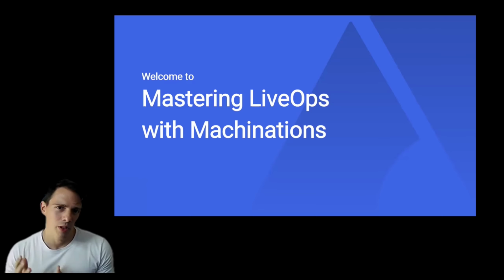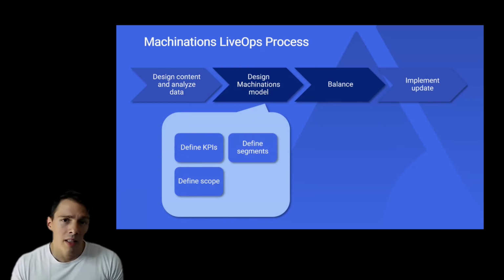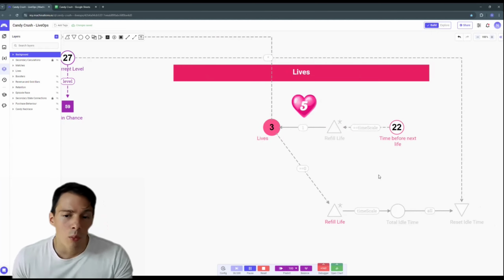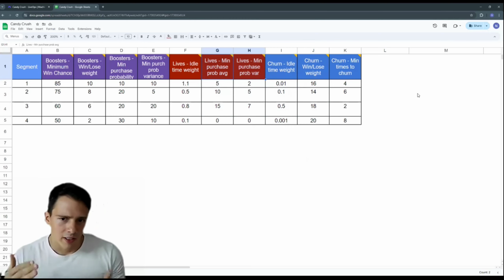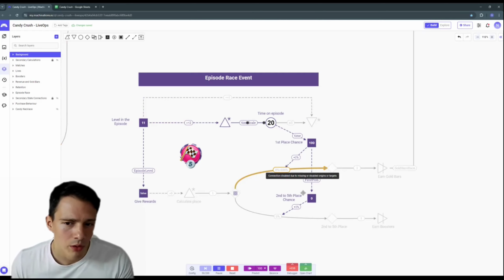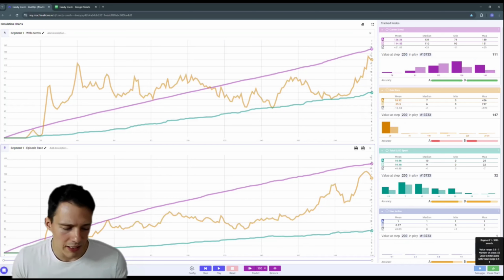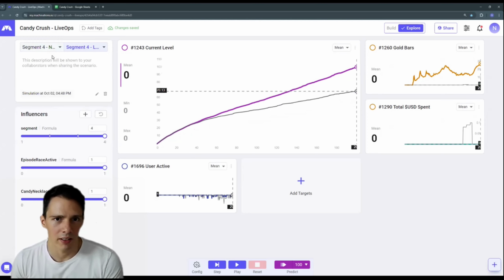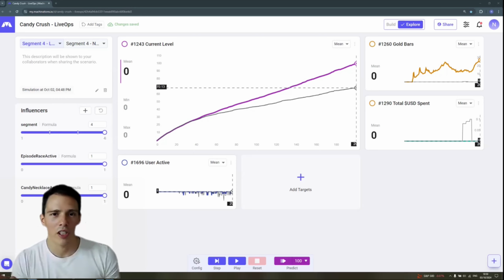Webinar: Mastering LiveOps with Machinations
In this webinar, we dive into how Machinations can help you take the guesswork out of LiveOps and equip you with the tools to stay ahead in your game development process.

Discover how to simulate and predict the impact of new features on player engagement and retention, all through real-world examples from Free-to-Play (F2P) games.

Key Takeaways:

- Introduction to LiveOps within Machinations
- Case study on F2P games and how they tackle LiveOps challenges
- Step-by-step guide to adding live events into your Machinations diagrams
- Strategies for predicting outcomes and optimizing your game features
- Best practices to design engaging systems while avoiding common pitfalls

We also conclude with a Q&A session to answer all your LiveOps-related questions. W